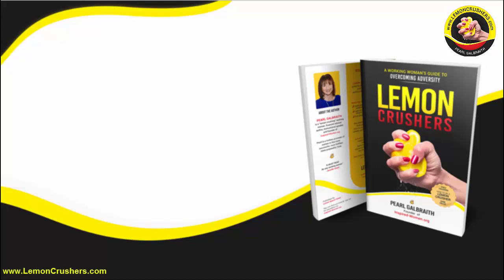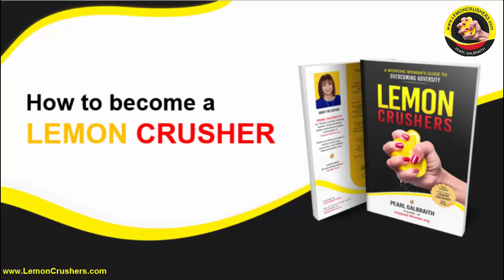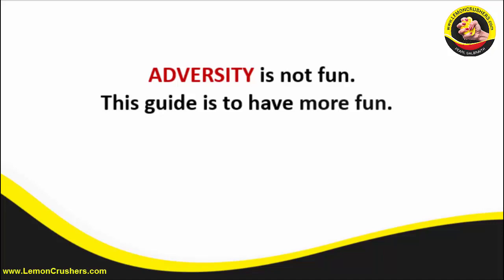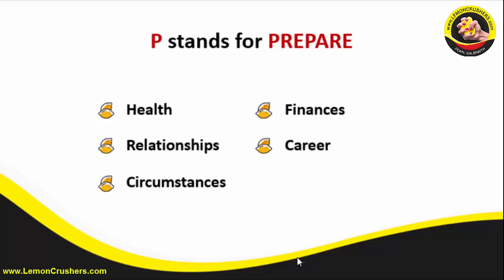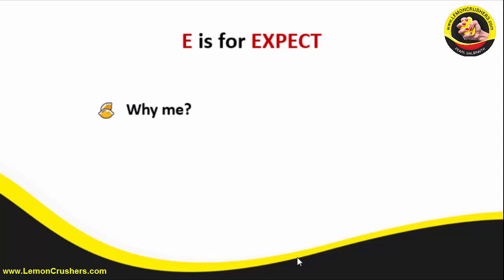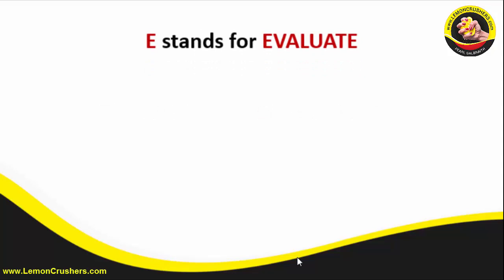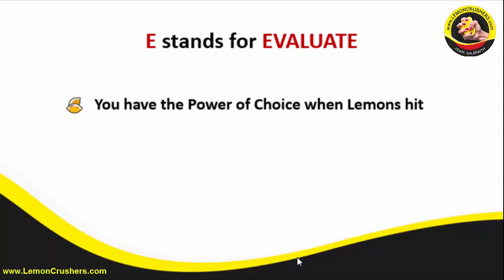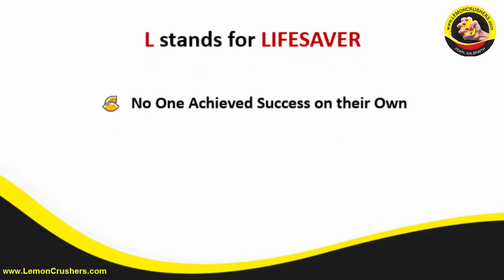How to become a Lemon Crusher Webinar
How to Become a Lemon Crusher. Lemon Crushers are spunky, confident working women who set up their lives for less adversity and more fun.